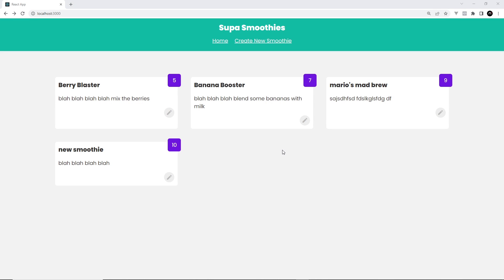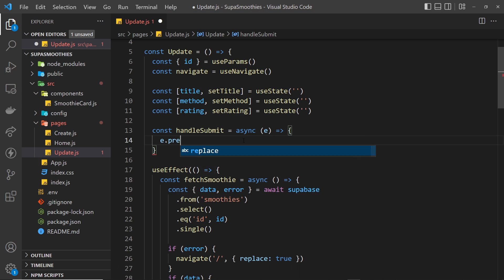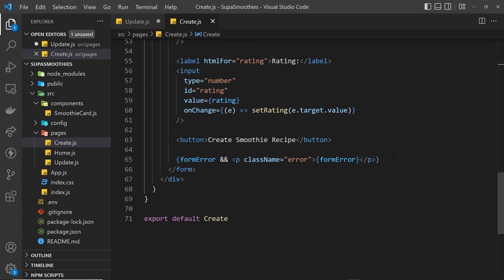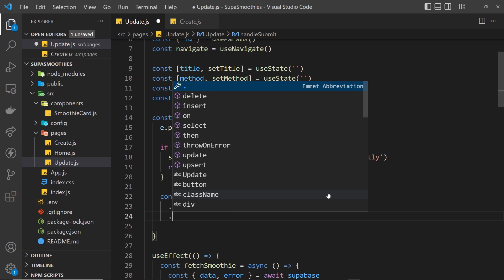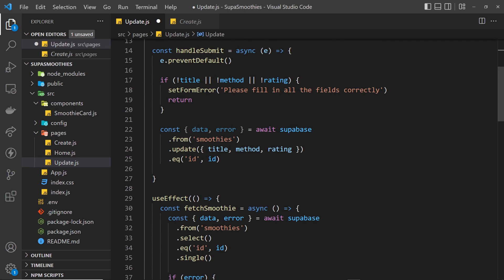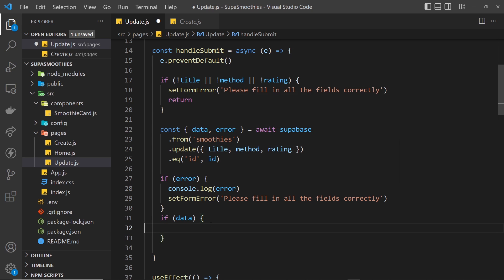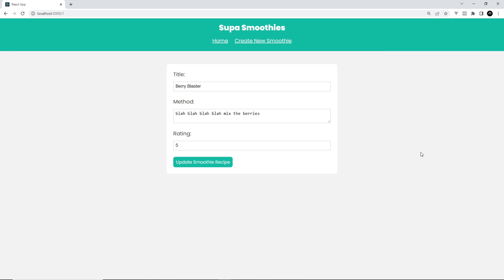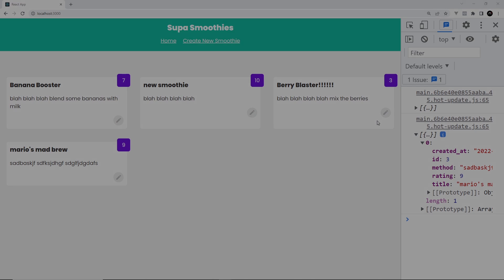Supabase Tutorial #6 - Updating Records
In this lesson, you'll learn how to update database records in Supabase.